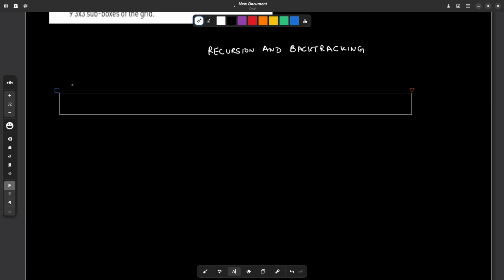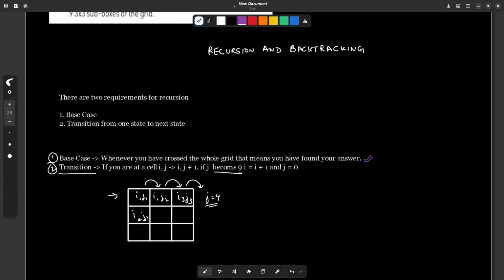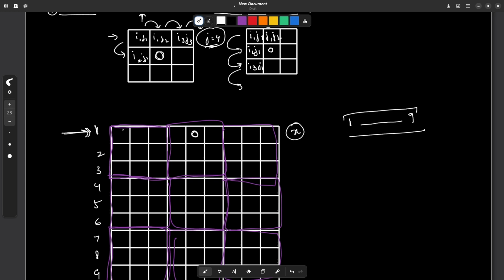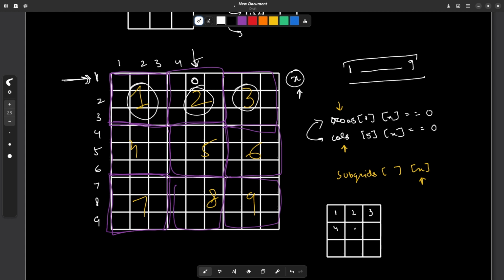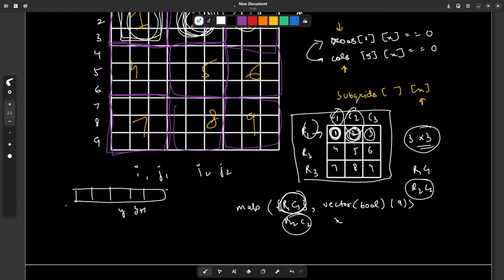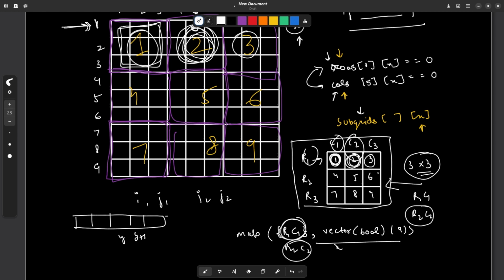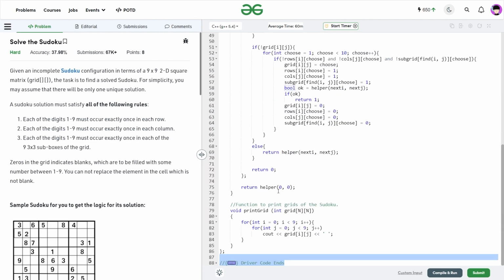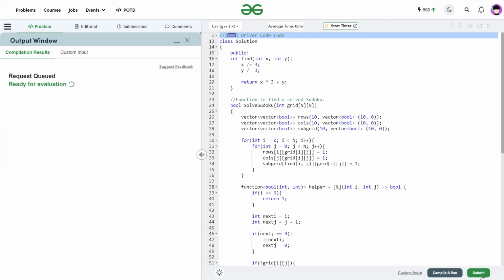Solve the Sudoku | 07 August POTD | Geeks for Geeks Problem of the Day